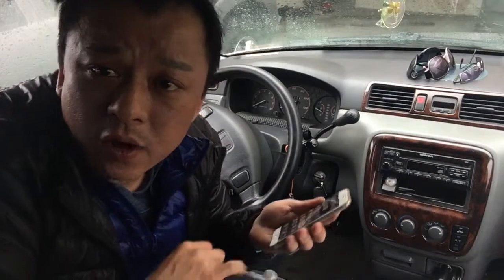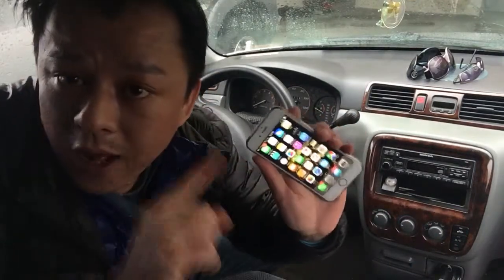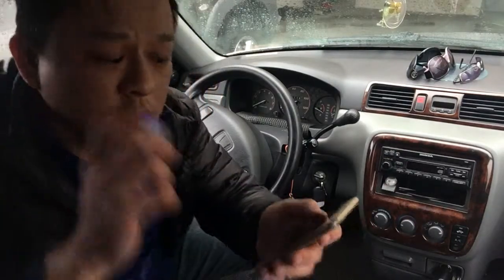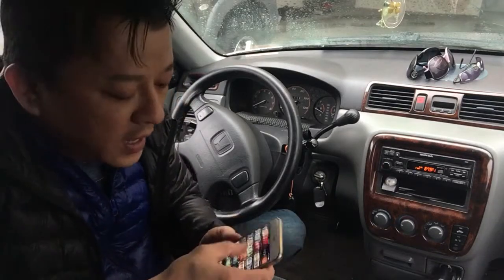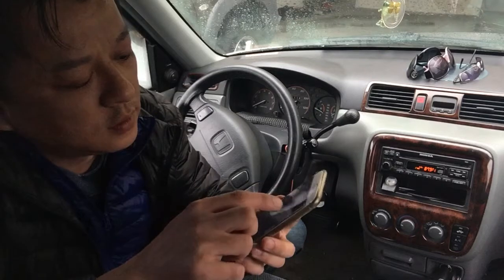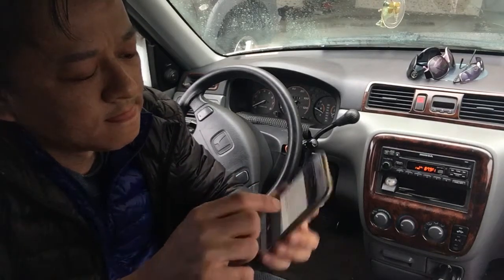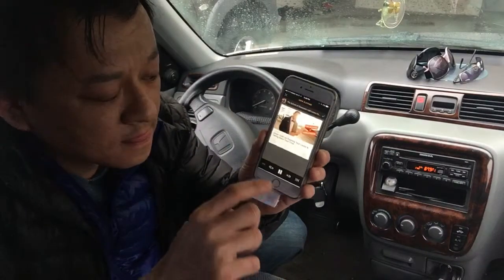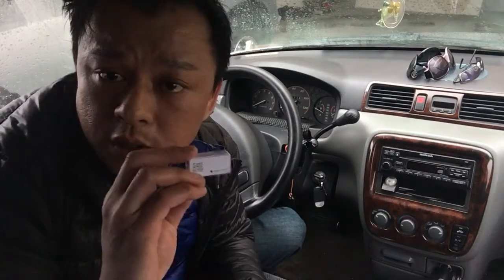How to listen to Podcast thru older car fm radio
You can integrate your new car to your older car radio quickly and easily by using this music transmitter for iPhone.

You can listen to all your favorite podcast from your new iPhone thru your older car radio without any wire. Simply Plug and Play!

You can use this device to talk handsfree thru your older car radio. Hear all your conversation loud and clear thru your car speakers instead of the tiny speaker on your iPhone, or worse using the ear buds while you drive.

You can also use this device to broadcast all your podcast and streaming music from your new iPhone thru your older cars factory radio. You can use this gadget with Pandora, iHeartRadio, Spotify, Stitchers or even Youtube.

This is the quickest and easiest way to integrate your new iPhone to your Older car radio without Bluetooth or Aux input.

Simply connect this device to your iPhone and set your car radio preset to  87.9 FM. Plug and Play. Now you are ready to play all your sound and music from your iPhone thru your older car radio Wirelessly.

"fm transmitter"
"iphone 6"
"wireless transmitter"
"radio transmitter"
“car radio”
“car stereo”
"podcast"